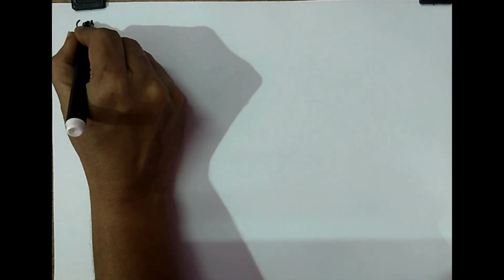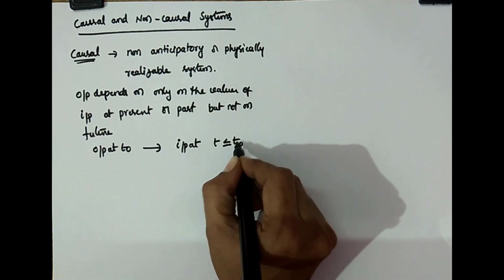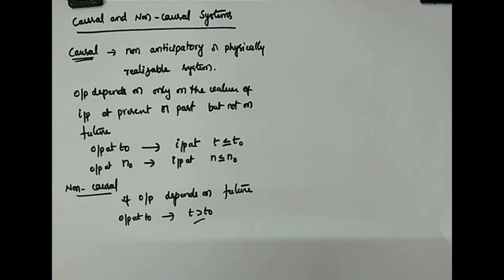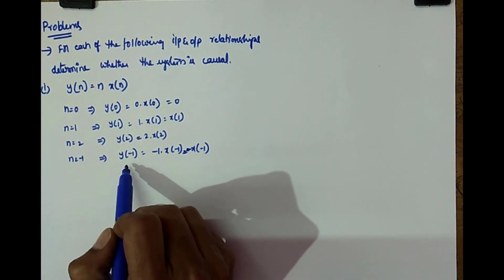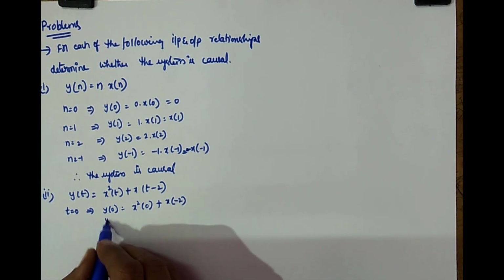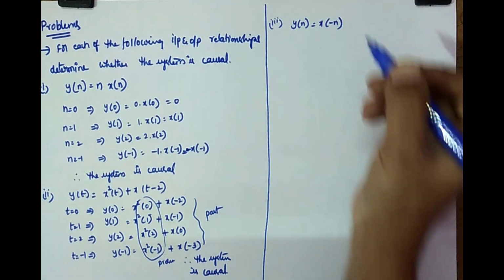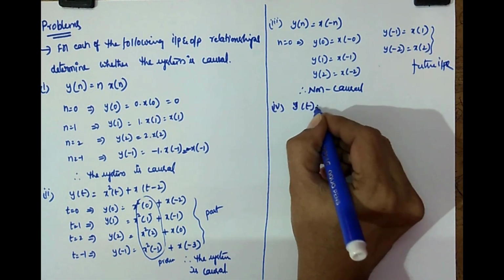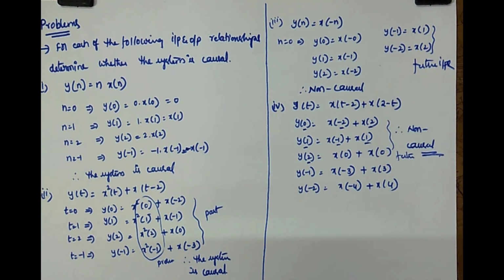Causal and Non-Causal systems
Includes Problem Solving